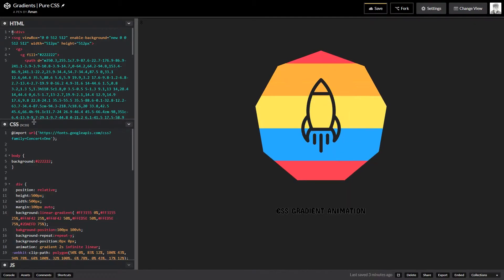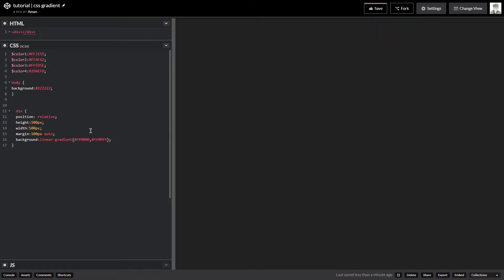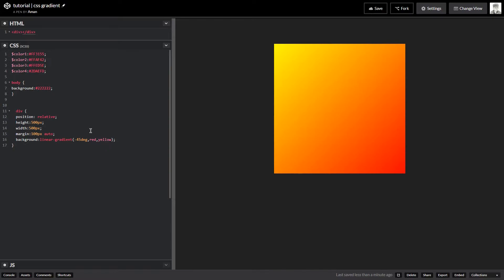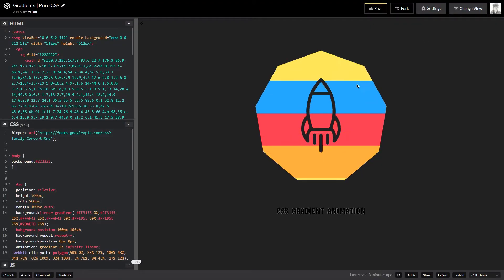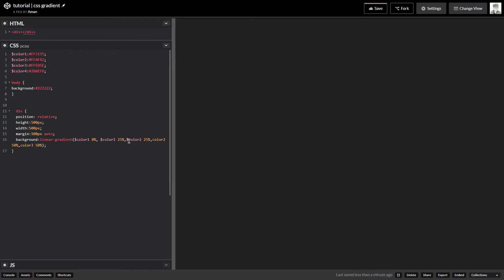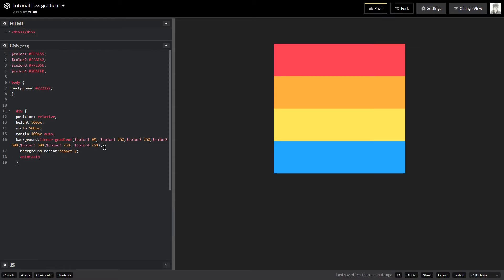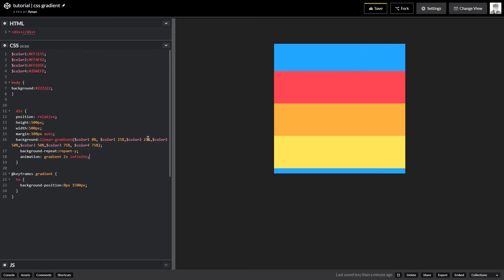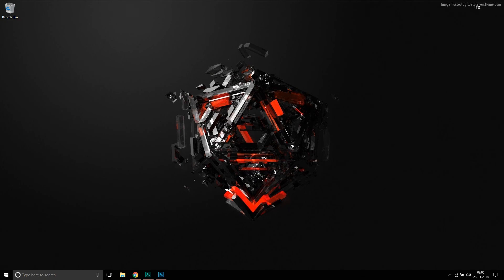CSS Gradient | Everything to know about CSS gradients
Tools: - Text Editor, Web Browser.

Well if you just got into CSS and looking for ways to create custom gradients without using online tools. Bingo, this video will help you out with basics on how you can create gradients using CSS.

as cherry on the cake we will learn how to animate CSS gradients.